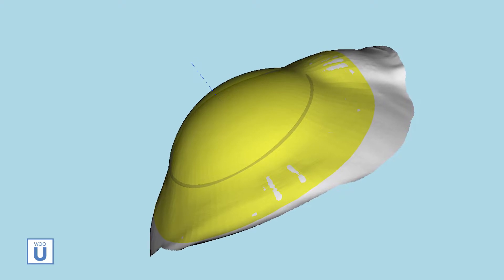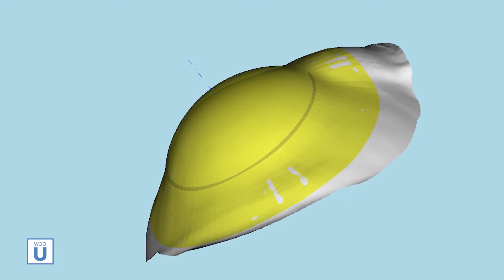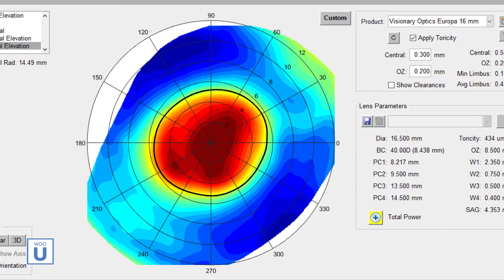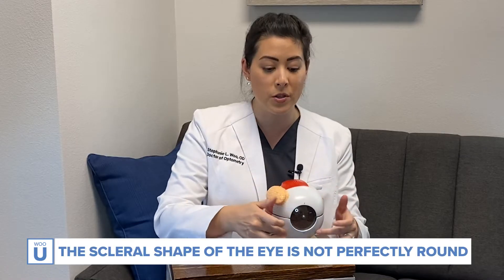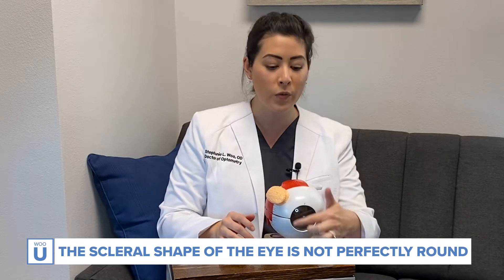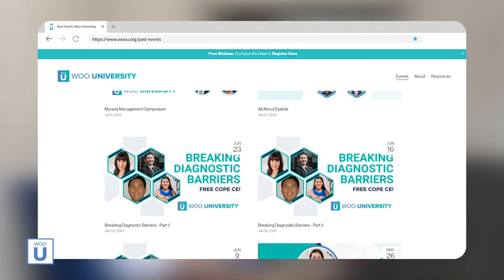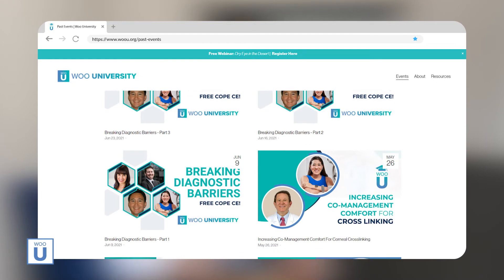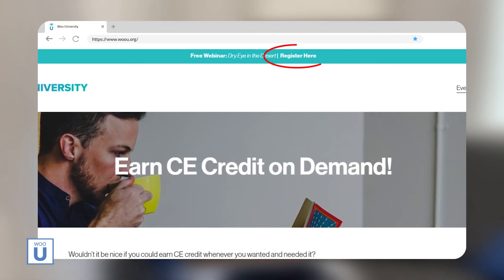Scleral Lens Fitting: Compression and Impingement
Do you know what compression and impingement are? Scleral lenses are great for correcting vision problems, but if they're not fitted correctly, they can cause compression and impingement.

In this video,  Dr. Woo discusses the causes of compression and impingement in the scleral lens fitting, how to tell what feels right for you and what some of the common pitfalls in scleral lens fittings are.

00:00 Introduction
00:10 What Causes Compression And Impingement
01:43 Reason #1 - Scleral Toricity
02:09 Reason #2 - Pinguecula And Pterygium
03:48 Conclusion